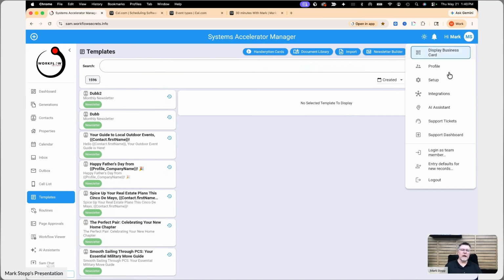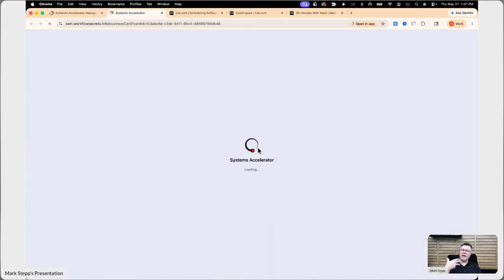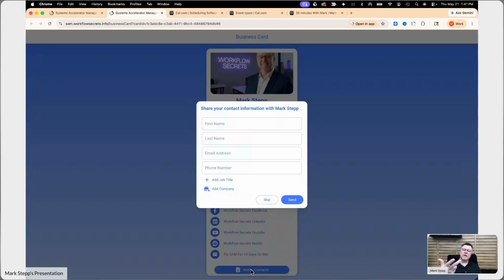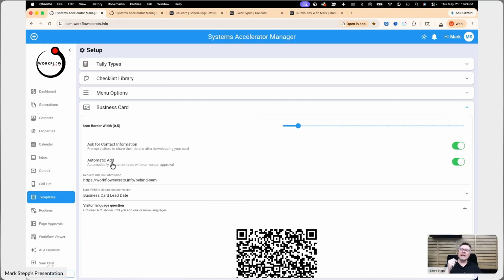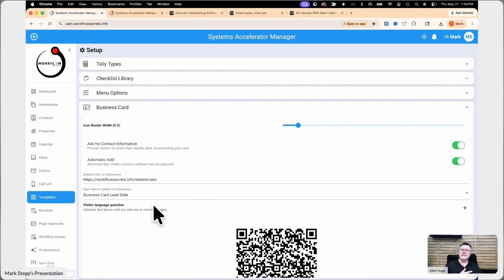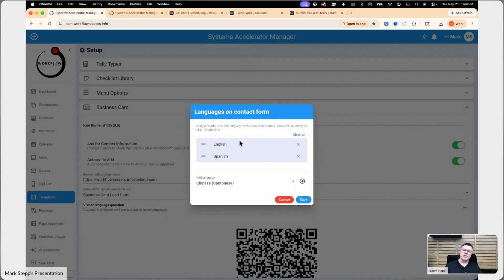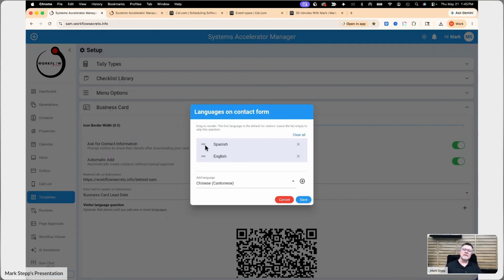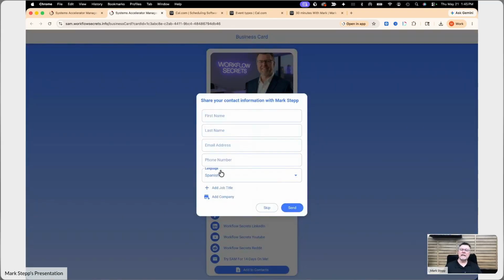SAM Digital Business Card: Capture Leads, Start Routines & Match Their Language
See how agents can collect preferred languages, meet clients where they are, and use the information captured through the card to start the right Routines inside SAM.